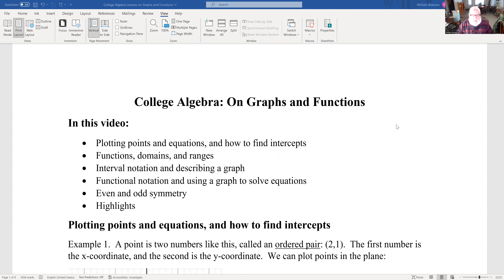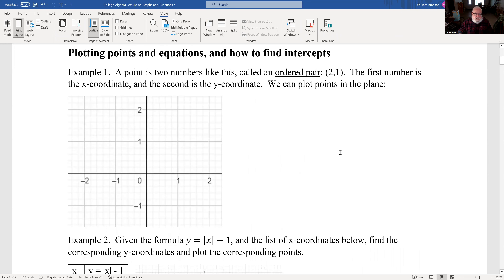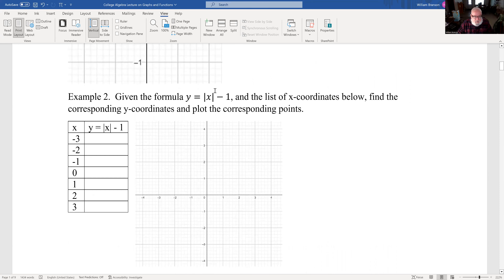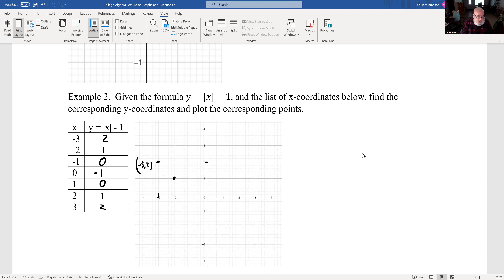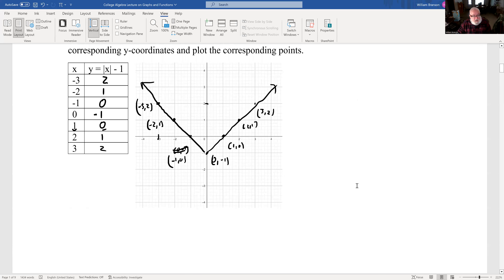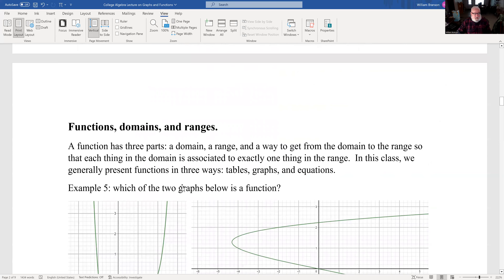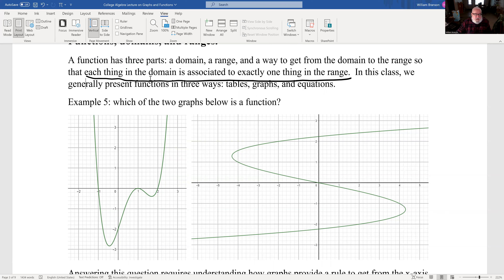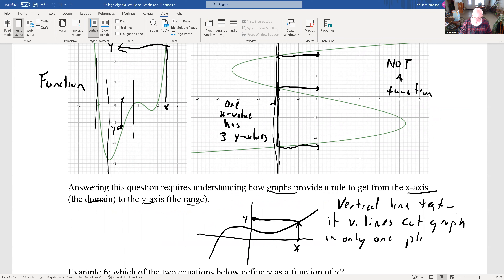College Algebra on Graphs and Functions